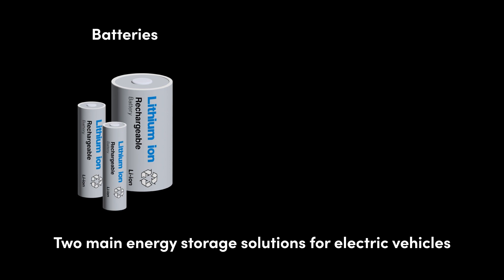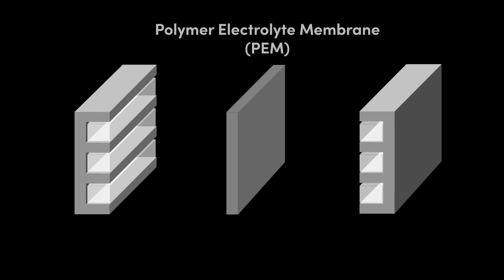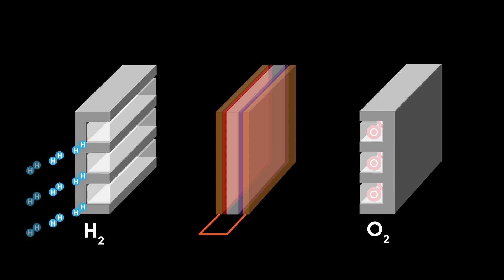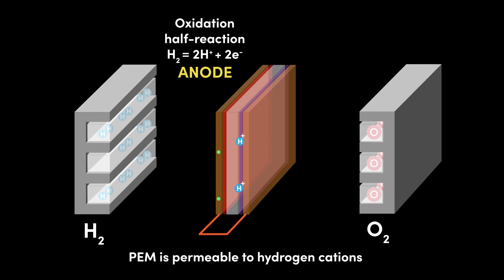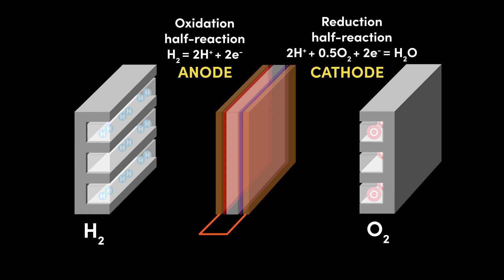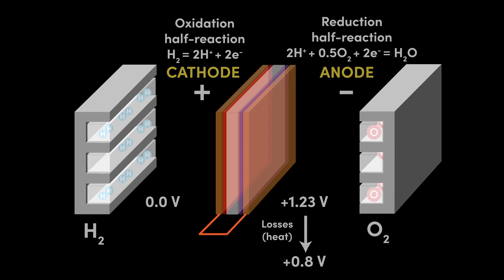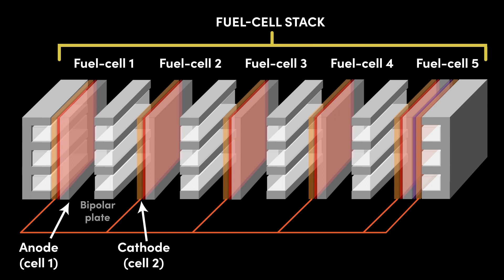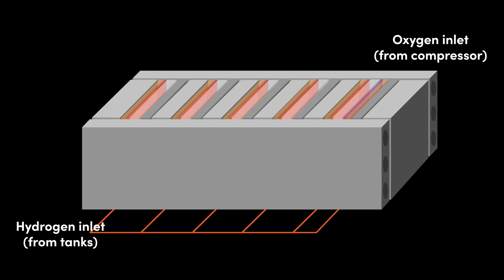Ep4. How Electrical Vehicles Work - Hydrogen Fuel Cells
In this video we learn what a hydrogen fuel-cell is, how it is constructed and how it works to convert chemical energy into electrical energy to power an Electric Vehicle.

An Introduction to Electric Vehicles is now available via Swansea Universities Net Zero Wales Skills project, funded by Swansea Bay City Deal’s Skills and Talent programme.